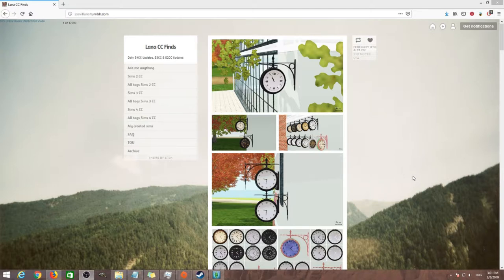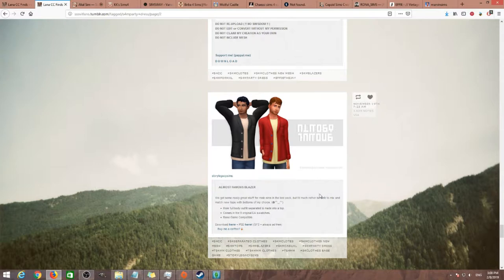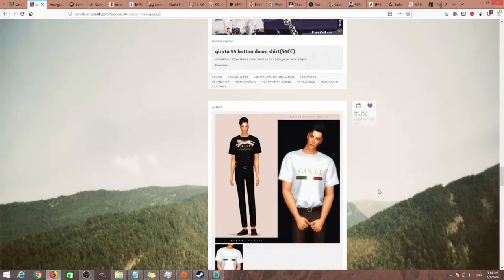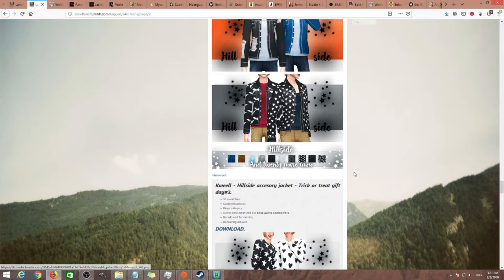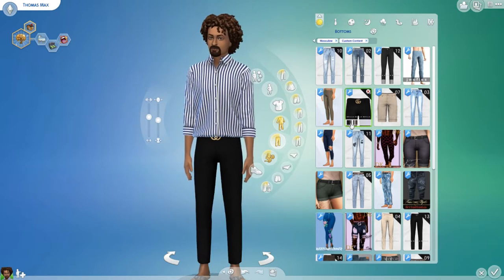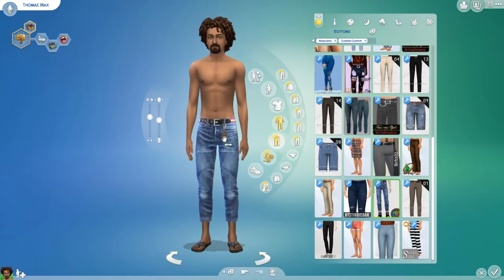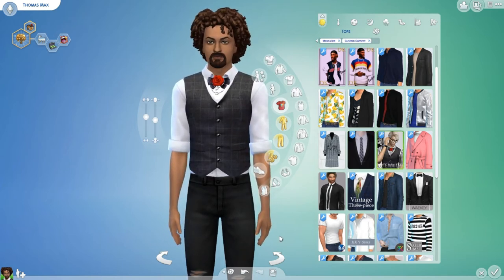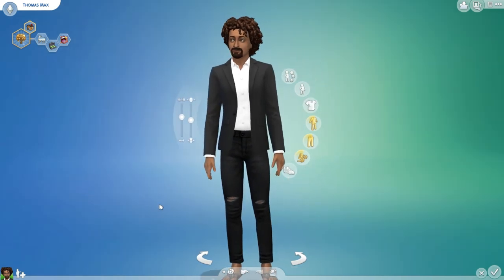The Sims 4 | Come Shop With Me #2: Male Clothing With LINKS!